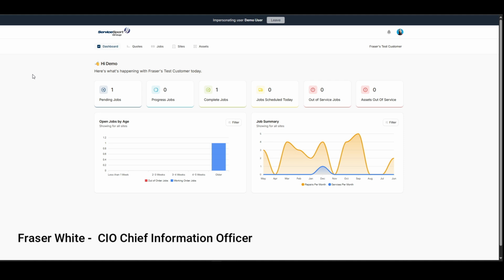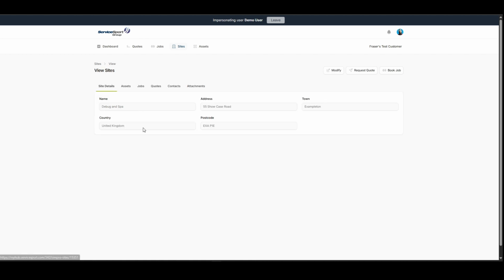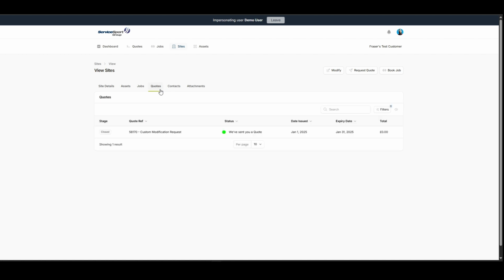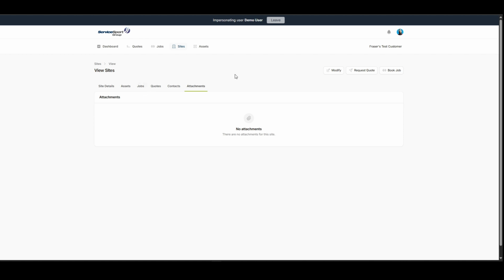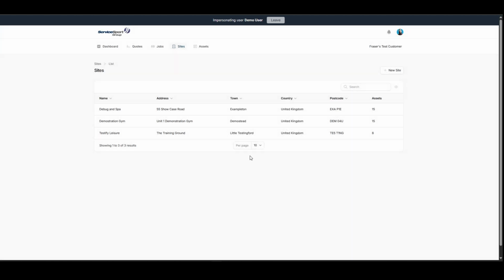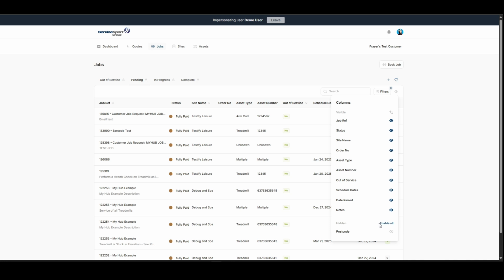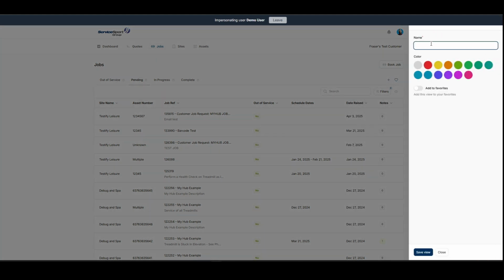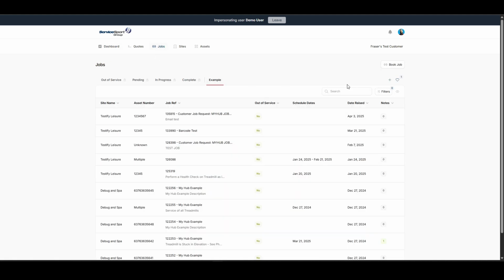MYHUB - Update May 2025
In this video, Fraser White (CIO) showcases the latest features added to MYHUB—including customisable table views for a more tailored experience, and enhanced site detail pages that allow users to explore locations in greater depth and interact directly with associated assets and jobs.

If you’re new to MYHUB, it’s ServiceSport UK’s custom-built application designed to provide complete visibility over customers, sites, assets, quotes, and jobs—all in one centralised platform.